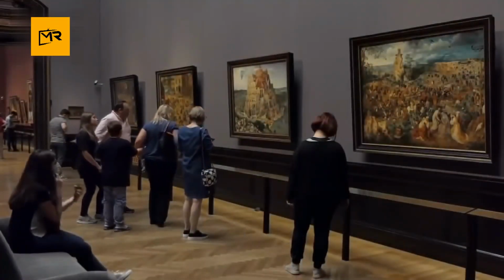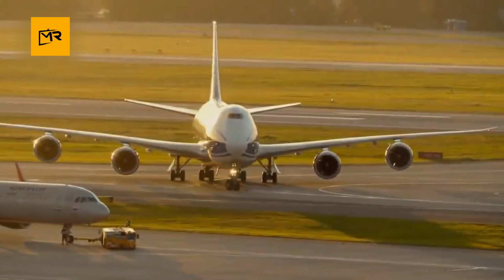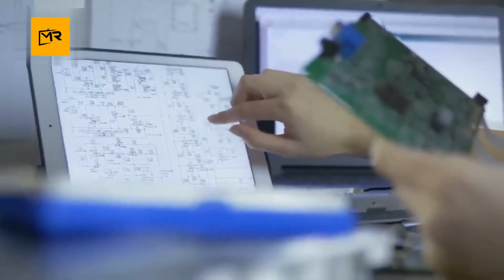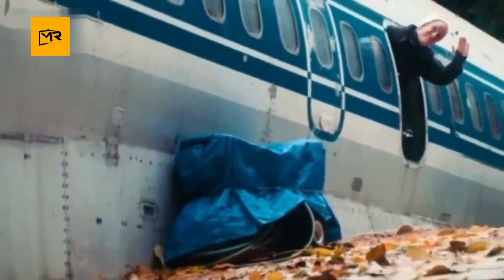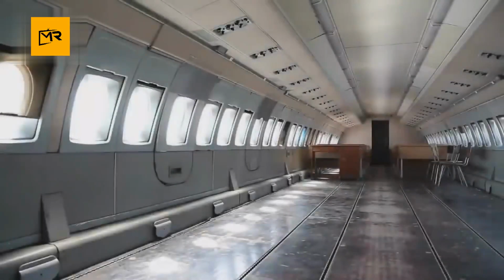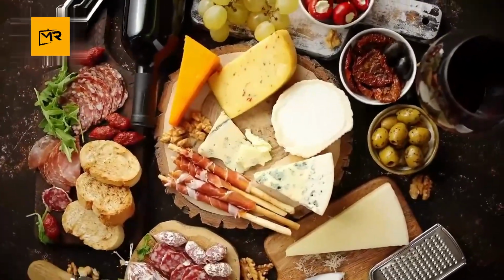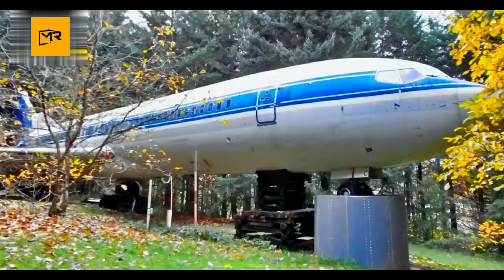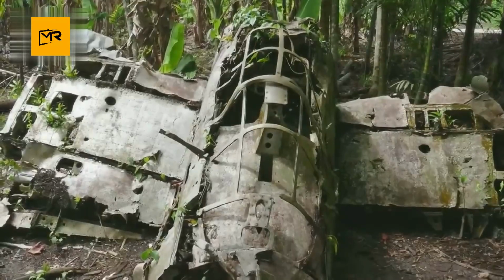Man Buys Boeing 727, Had No Idea What Was Inside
Full story in the video above. Enjoy!